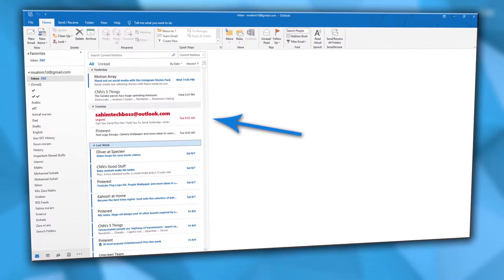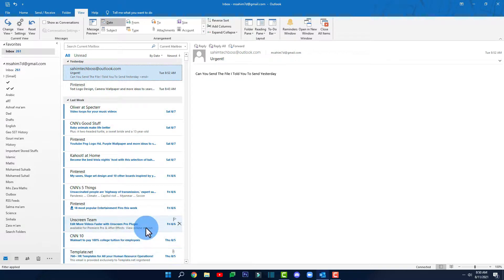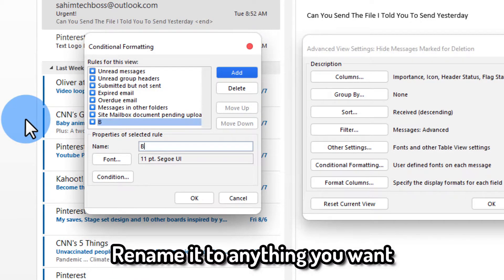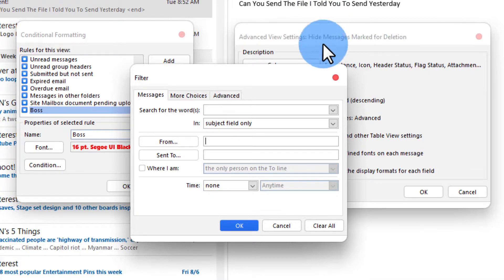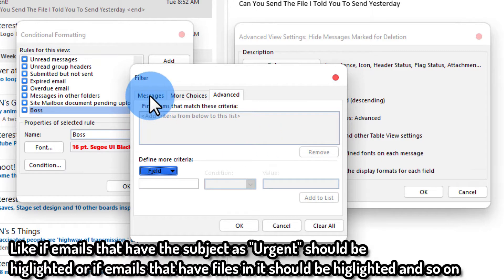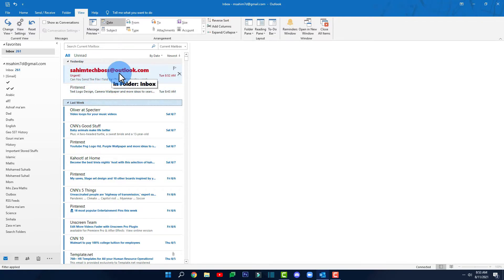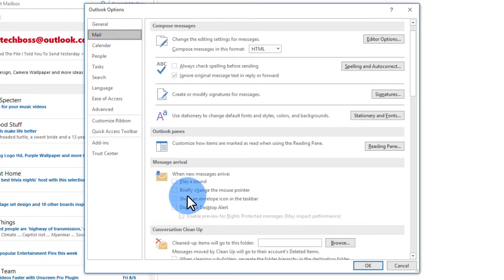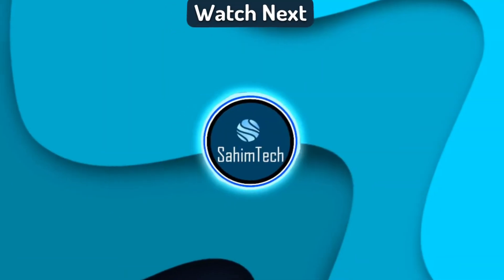Never Miss any important Emails in Outlook!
It's really hard to always keep track of important emails and we're all used to missing important emails from our bosses or other people in our inbox, so in this video I'm showing you two settings to enable so you never will miss ANY EMAIL in Outlook!
📝Any Queries or Suggestions? Fill out his form!:
Music Visualizer Credits:
┌┴─┴─┐-┘─┘ Peace Out
(SahimTech)